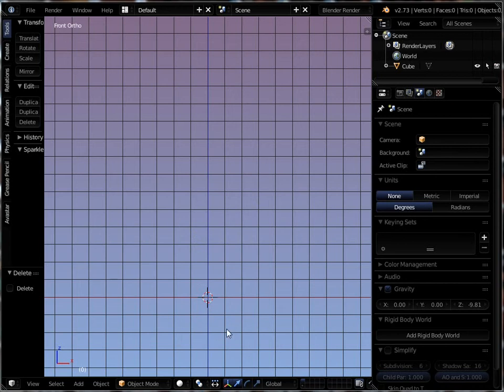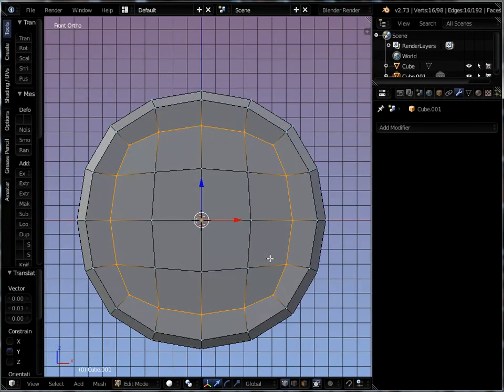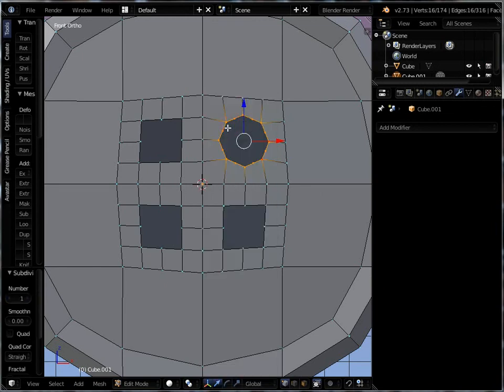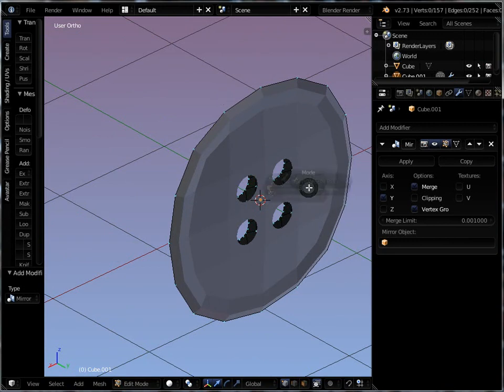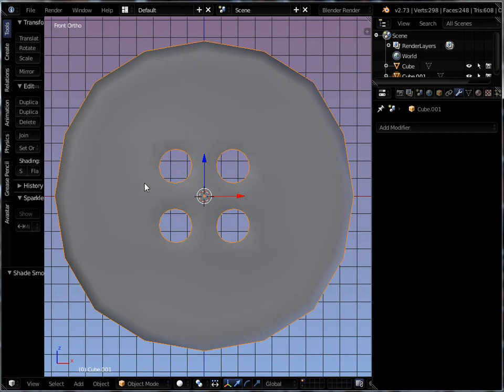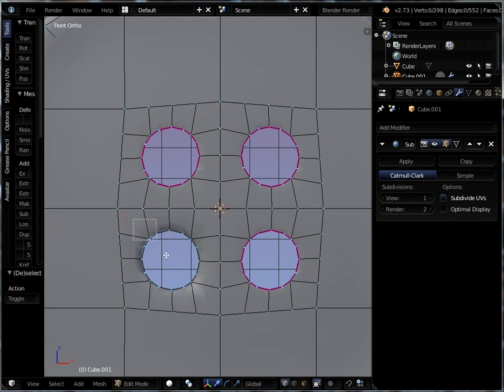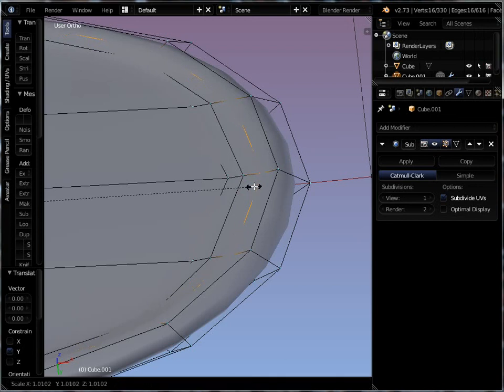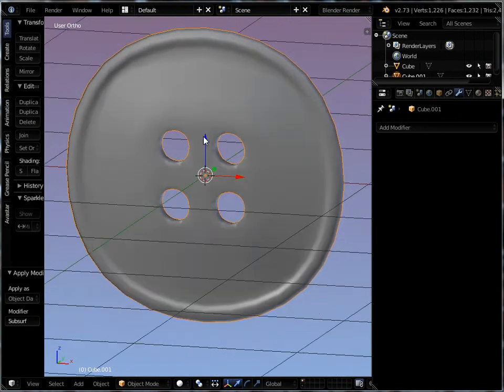Buttons In Blender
I hope that you find this tutorial a bit helpful when it comes to making buttons for your clothing creations. I show you a few little ideas on how to get some  simple details to your button and how you can get the holes  very easily.

Second Life : Haven Ditko
Groups:
Blender For Beginners
The Ditko University